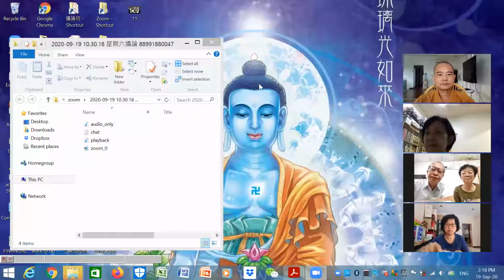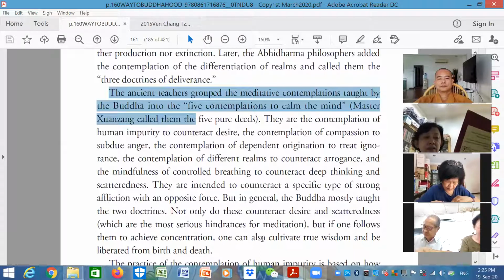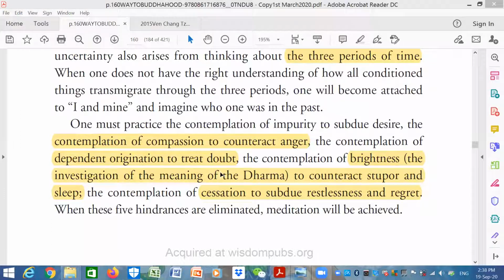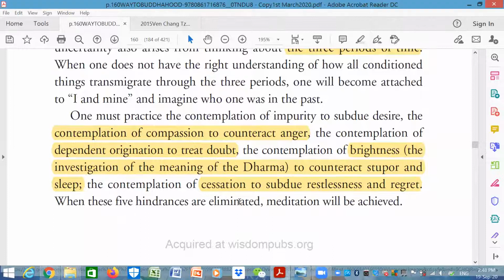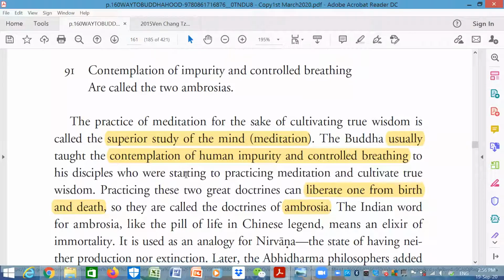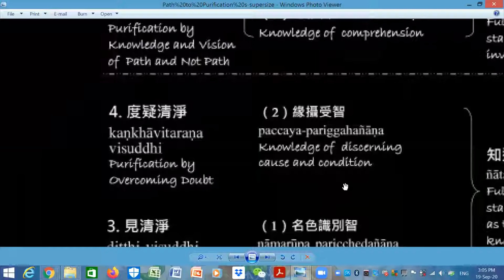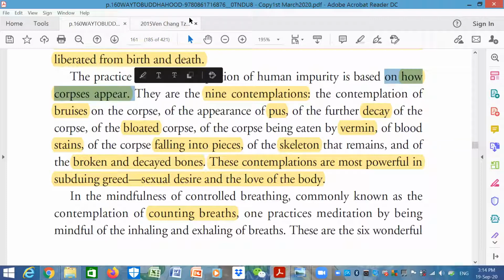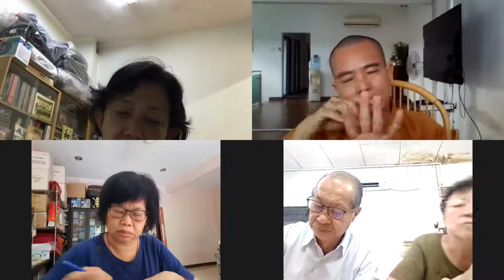way to buddhahood-20200919-three vehicle-the two ambriosia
Resume of VenKaixin
1 Ordained as śrāmaṇera under Master Boon King, abbot of Ang Hock See since 1996
2. Ordained as a bhikkhu under Master Jing Xing, at Guang De Shi, Jing Jue Shan, Taiwan since 1999
3. Graduated from Fuyan Buddhist Institution, Taiwan in 2002
4. Learning Abhidhammatasangha, Samatha and Vipassana under Rev Kaiyin between 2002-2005
5. Teaching Abhidhammatasangha at Santavana between 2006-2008
Formerly as：
1.Head of Shanga Education department of Santavana
2. Co-founder for the introductory camp of Abhidhammatasangha in Santavana
3. Set up of exam board, provide teaching and tutor training for Abhidhammatasangha in Santavana

Now as：
Abbot of Erdivihara, advisor of Guanyintang Cheras；Recently and actively launching one day retreat and one day course, including dharma study group in order to unite the layman committees through the right view. Encouraging fresh graduates equipped themselves with the knowledge of“Path of liberation” and a meditation skill before commencing a career or family
The education system of Erdivihara is established, the availability of long term courses as following
1. Meditation for Beginners(12 lessons )
2. History of Buddhism(primary level)
3. The Path to Buddhahood and The Theory of Meditation of Miao Yun Hua Yu(secondary level)
4. Abhidhammatasangha and Visudhimagga(Tertiary level)

In term of practice, mantra chanting, meditation and Qigong class is conducted on a regular basis as well as short term courses including one day retreat and one day course